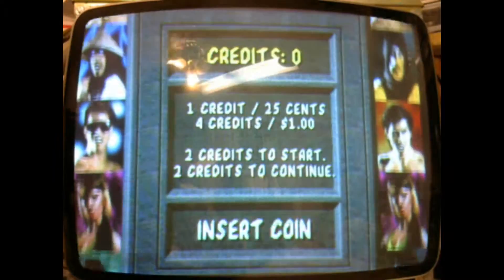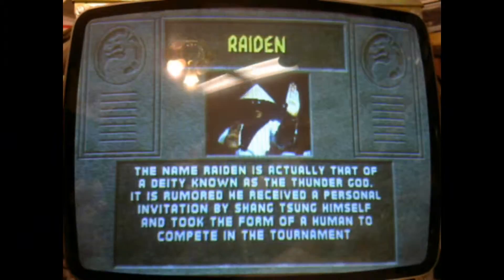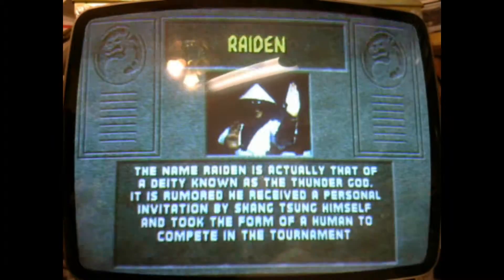25" K7000 C.O.W. # 63